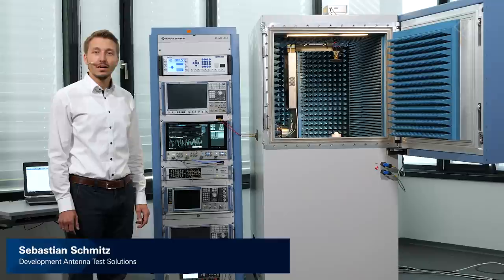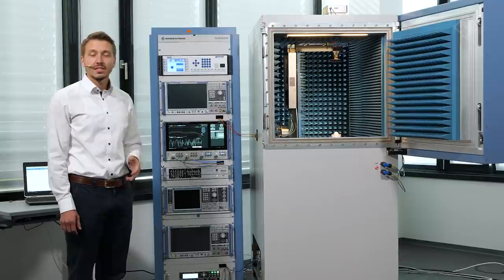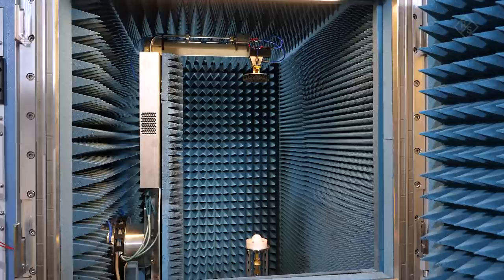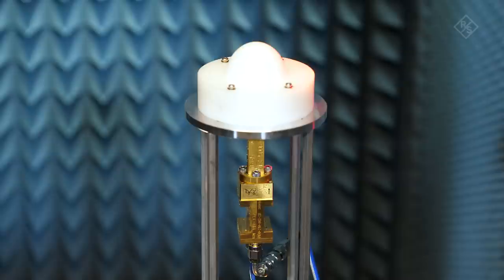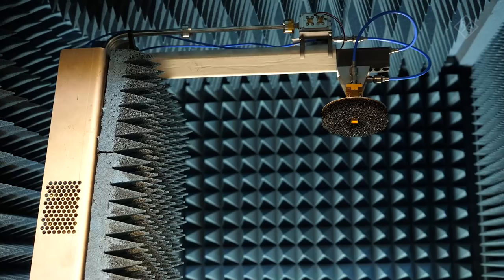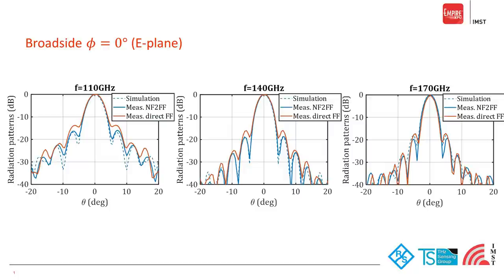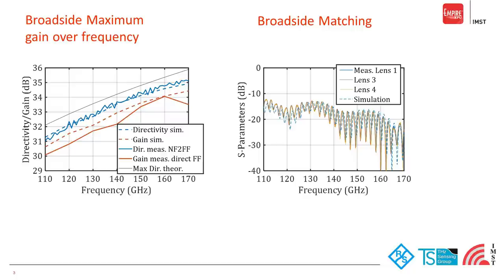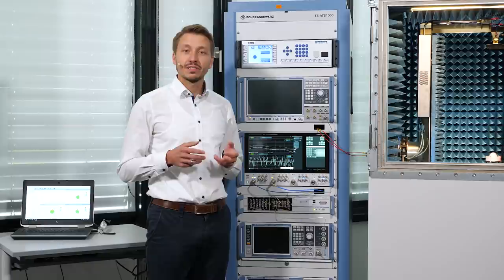R&S ThinkSix – OTA measurements for sub-THz communication in D-band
The D-Band, ranging from 110 GHz to 170 GHz, is a frequency band that a future 6G wireless communication standard may use for short-range communication, offering ultra-high data rates. This video demonstrates the R&S®ATS1000 antenna test system from Rohde & Schwarz, now supporting frequencies up to 170 GHz. The setup enables antenna and RF engineers to test and characterize future devices and modules which will operate in the D-Band.

The ThinkSix video series builds on the success of the Demystifying 5G series and takes a sneak peek at the future, discussing the potential spectrum and technology components used by the next generation of wireless communication: 6G.